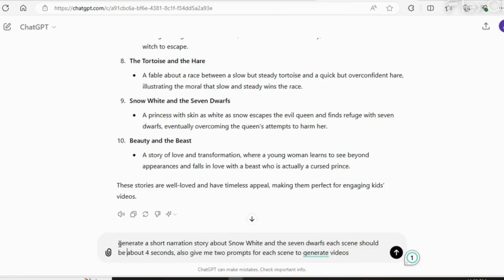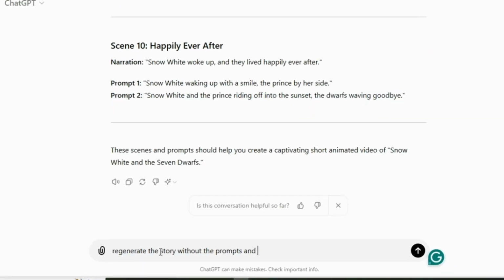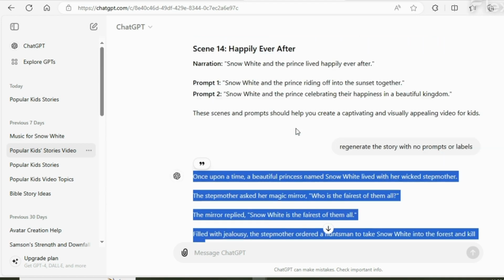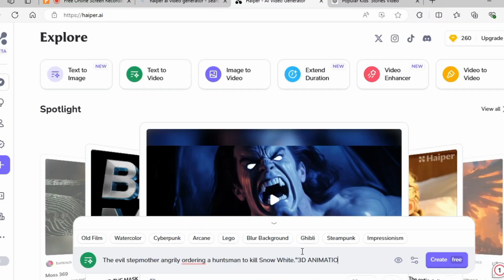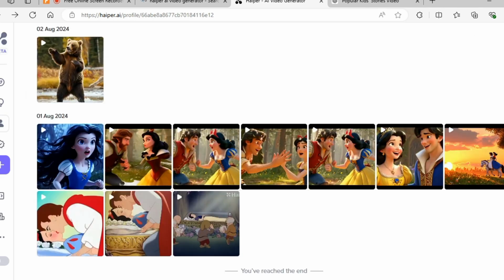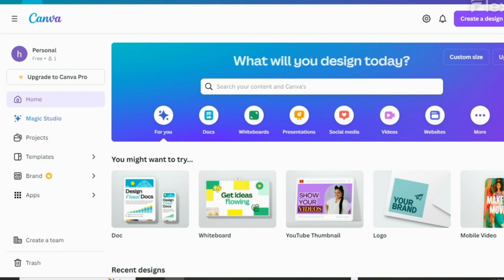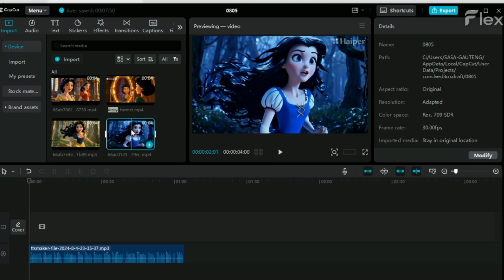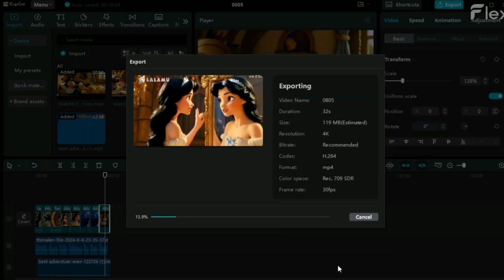How to create a 3D AI Animated Stories for Free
In this video l will show you how to use one of the best text to video tools ,with this tool you can easily make faceless videos with consistent characters,and it is 100 percent free .You can make money online with a faceless youtube channel in this niche.

👉PROMPTS USED IN CHATGPT:Give me popular kids stories l can make a video about.

👉SECOND PROMPT :Generate a short narration story about Snow White and the seven dwarfs, each scene should be about 4 seconds, also give me two prompts for each scene to generate videos.

👉LAST PROMPT: Rewrite the prompts without the without the labels.